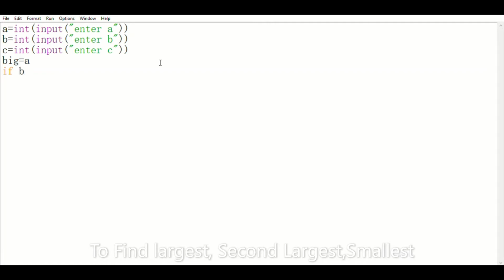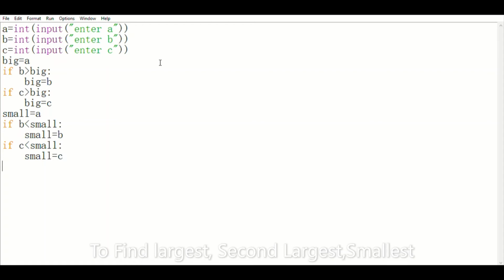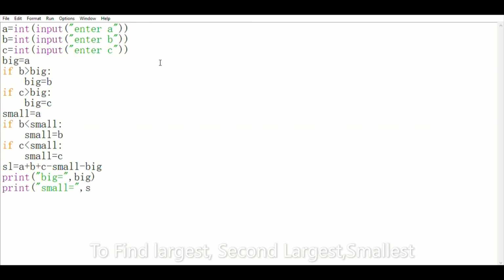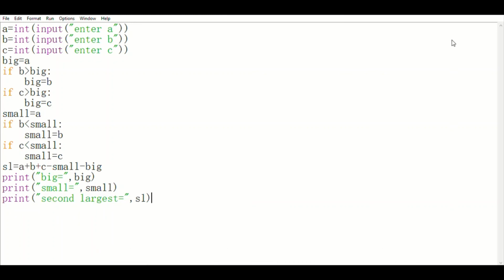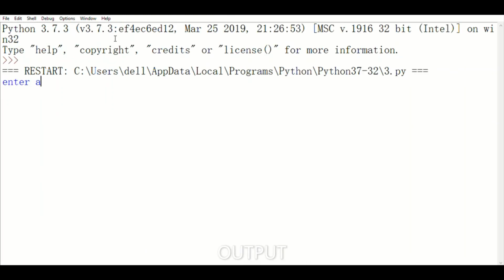if program || Python || program to find largest,second largest and smallest of three number